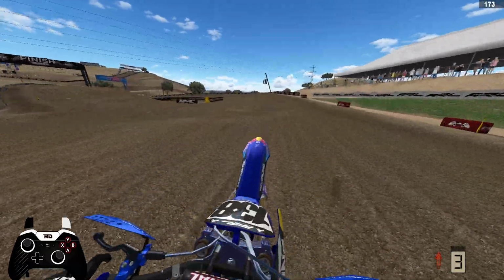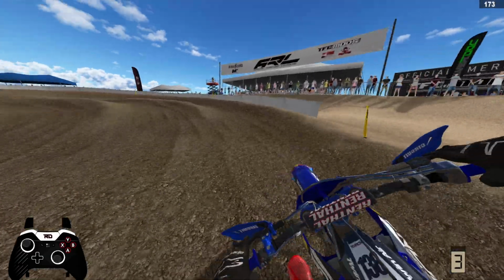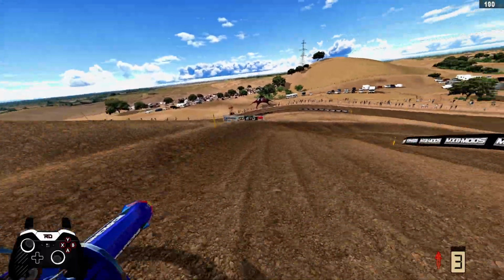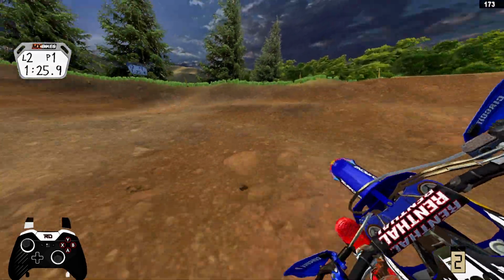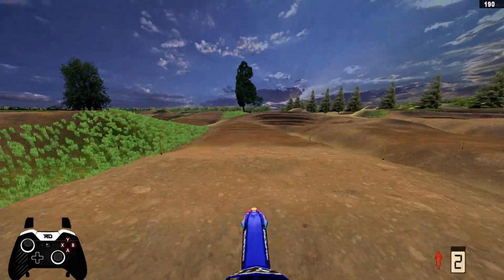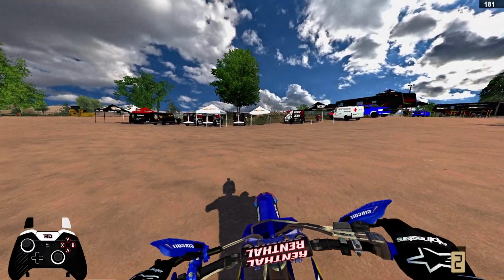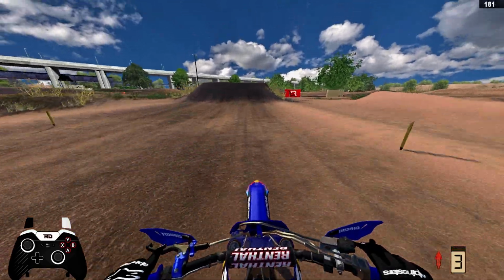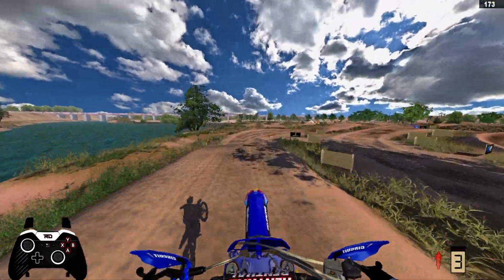NEW TIRES ARE COMING TO MX BIKES!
The Oem team has granted me early access to the work in progress tires that are set to drop in the near future! In this video i do somewhat of a side by side comparison of the mid soft, medium, and sand tires!

If you enjoy the content you can watch me streams RIGHT here on YouTube every Monday through Friday

THANK YOU NIKO and MX BIKES SHOP for providing my dedicated server.